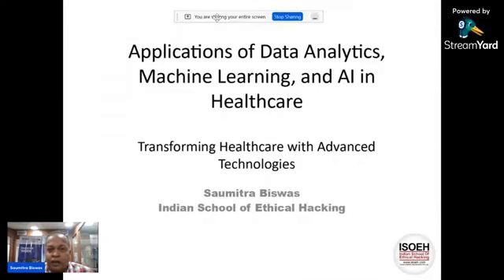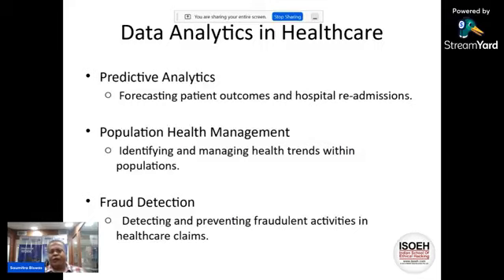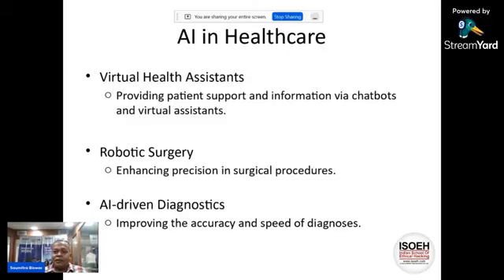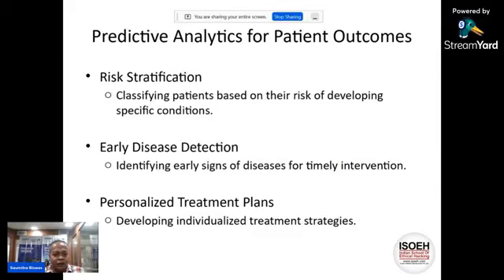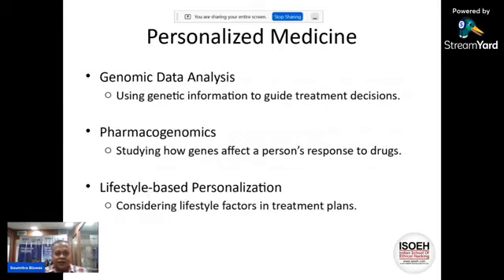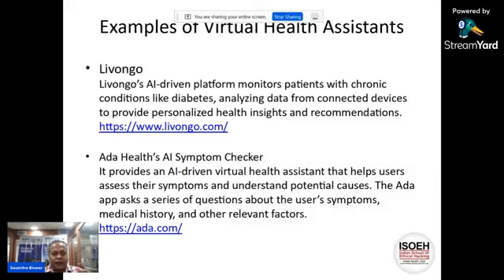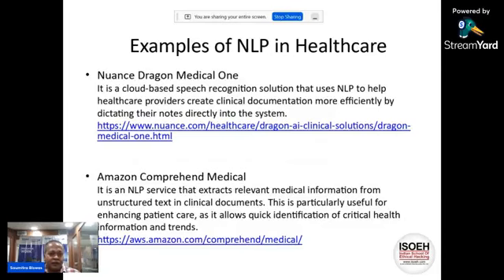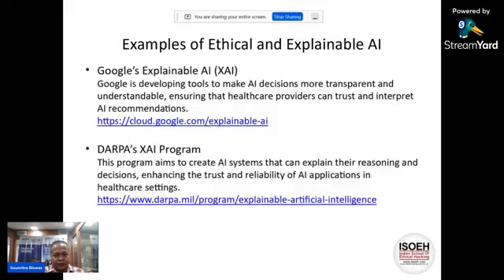Healthcare in the era of AI: Is it on the brink of a revolution?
Join us for an enlightening free masterclass on "Healthcare in the Era of AI," conducted by the esteemed Saumitra Biswas. Discover how artificial intelligence revolutionises healthcare, transforming patient care with unprecedented precision and efficiency. This webinar will explore integrating AI technologies that are reshaping diagnostics, treatment, and patient management, paving the way for a future where healthcare is more accessible, personalized, and predictive.

In this masterclass, you'll gain insights into:
1) Learn how AI improves accuracy and speed in diagnosing diseases
2) Explore how AI tailors treatment plans to individual genetic profiles
3) Discover the advancements in robotic surgery for minimally invasive procedures
4) Understand how AI predicts diseases early by analyzing trends and data
5) See how AI enhances the interpretation of medical images for better outcomes
6) Discuss the ethical implications and responsibilities of using AI in healthcare